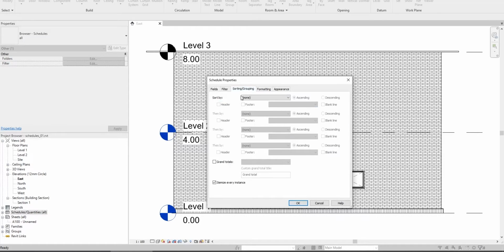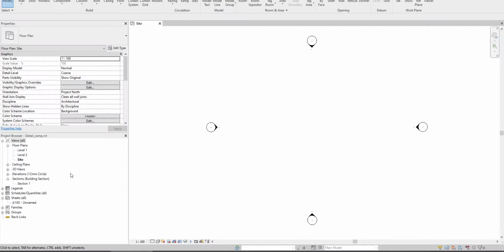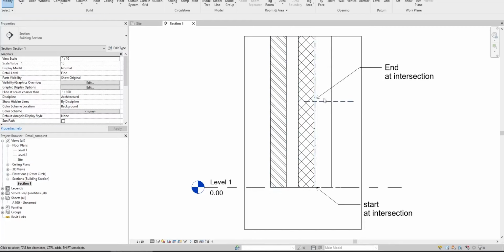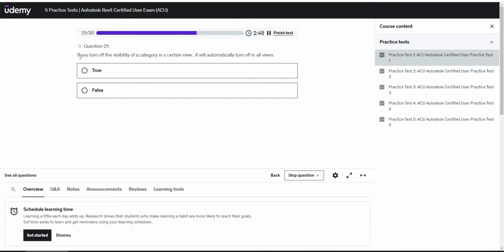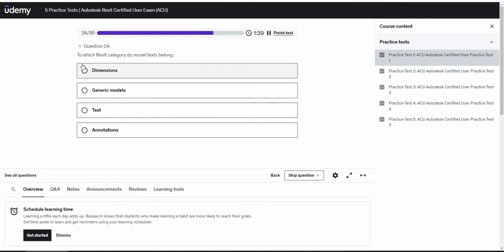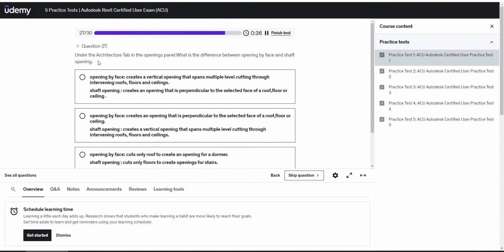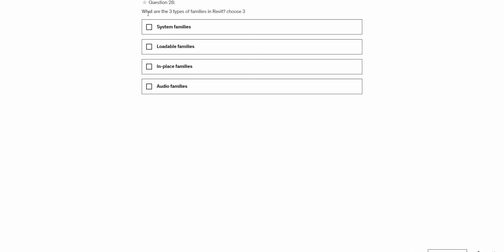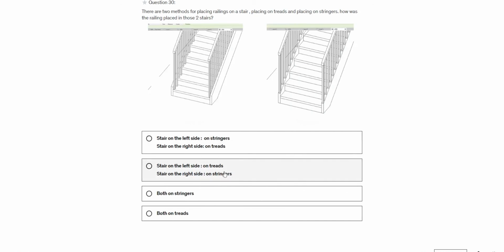5 Revit Practice test - Autodesk Revit Certified User Exam (part of 5 of 5)